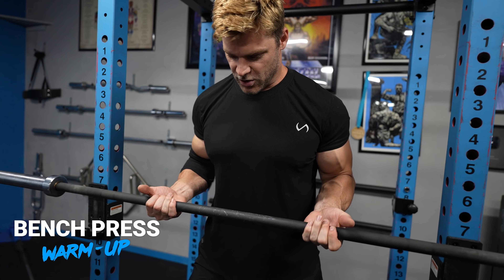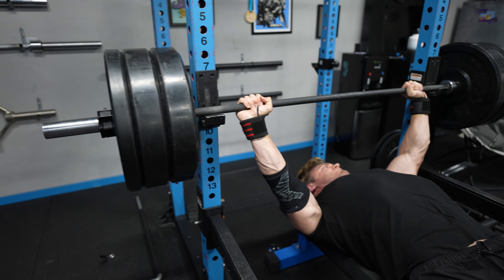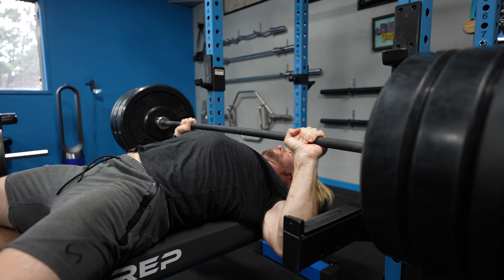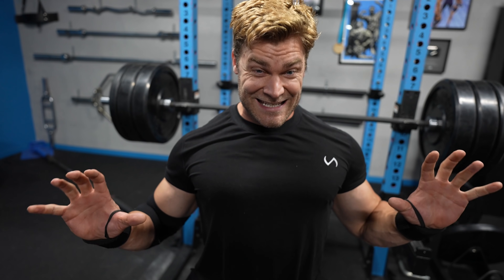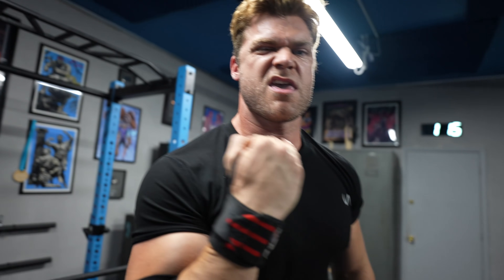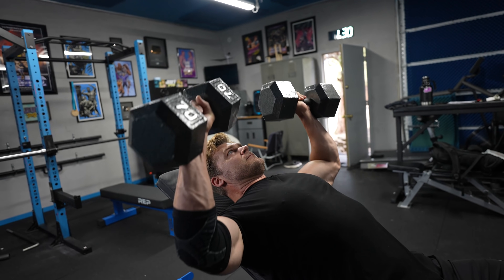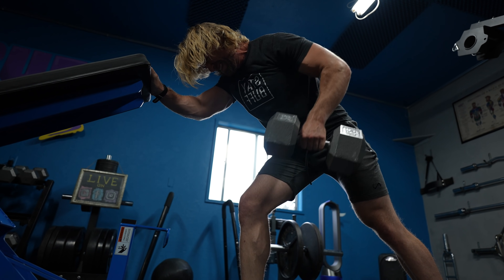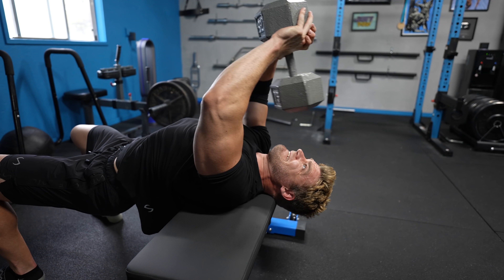JOHN CENA Suicide Squad WORKOUT